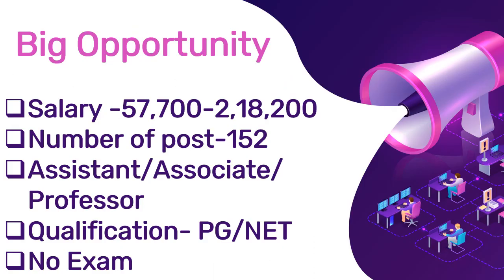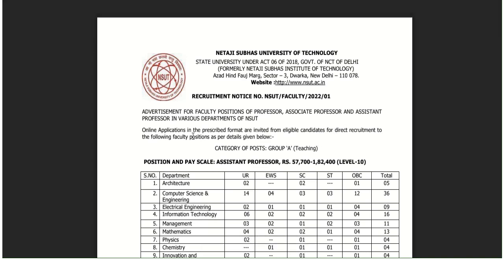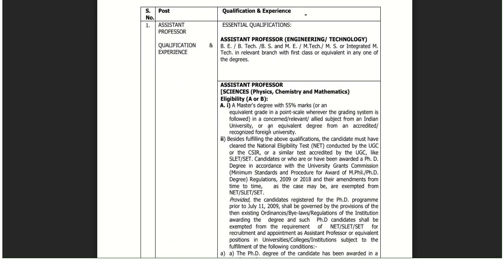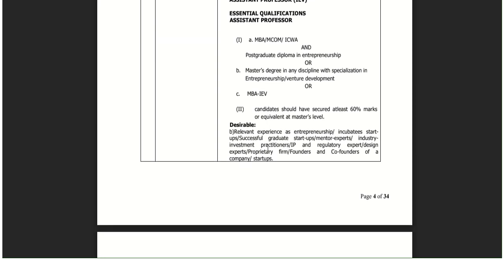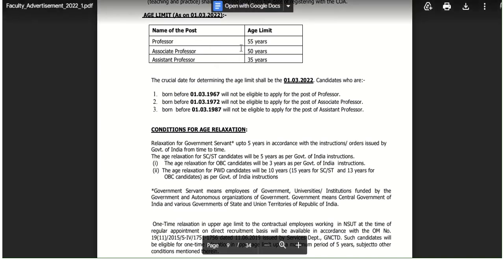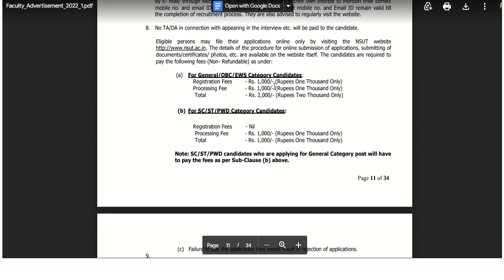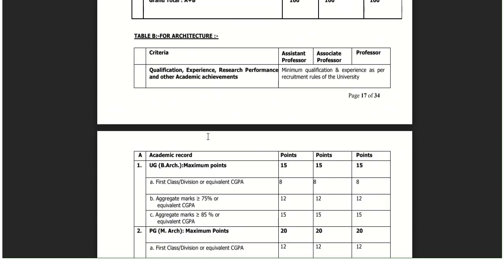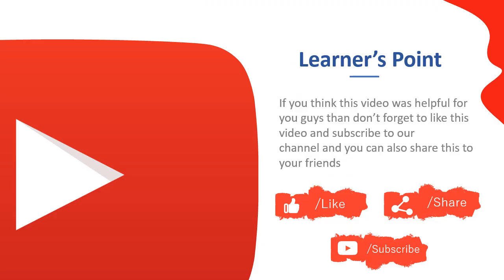State University Recruitment | Post Assistant/Associate/Professor | Salary 57,700-2,18,200 | No Exam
State Univerisity announces various vacancies for everyone. NET is not mandatory. Payscale as per the UGC Norms. Direct selection. Permanent vacancy. Apply Online.

assistant professor vacancy 2021, assistant professor vacancy, assistant professor jobs in Mumbai,
assistant professor, assistant professor Kaise bane, assistant professor interview, assistant professor vacancy salary,
assistant professor vacancy, assistant professor qualification, assistant professor salary after 7th pay, assistant professor 2021 Rajasthan,
assistant professor kya Hota hai, assistant professor vacancy 2021 in Bihar, assistant professor form fill up,
assistant professor syllabus, assistant professor recruitment 2021, assistant professor recruitment, assistant professor recruitment in West Bengal,
assistant professor recruitment in west Bengal 2021, assistant professor recruitment in west Bengal 2021, assistant professor resume,

assistant professor salary UGC
assistant professor salary in India 7th pay commission
assistant professor vacancy up
assistant professor vacancy in up qualification
degree college jobs in Lucknow

assistant professor vacancy in Uttarakhand
 assistant professor vacancy in Andhra Pradesh,
assistant professor recruitment 2021 in Karnataka, assistant professor recruitment 2021 in Karnataka,
assistant professor recruitment process, assistant professor recruitment in Bihar, assistant professor recruitment 2021 in up,
assistant professor recruitment 2021 in up, assistant professor requirements, assistant professor recruitment in up,
assistant professor result, assistant professor recruitment in Karnataka, assistant professor recruitment in Andhra Pradesh,
assistant professor result up, assistant professor recruitment news, assistant professor recruitment in Assam,
assistant professor recruitment 2021 various posts, assistant professor recruitment 2021 various posts, assistant professor recruitment news,
Bihar assistant professor recruitment news, assistant professor salary, assistant professor salary in west Bengal, assistant professor salary in Rajasthan,
assistant professor salary in up government college, assistant professor salary in a private college, assistant professor salary in Karnataka,
assistant professor salary in Kerela, assistant professor salary in Delhi university, assistant professor salary in Assam,
assistant professor Sanskrit paper, assistant professor salary in Tamilnadu, assistant professor salary in Bihar,